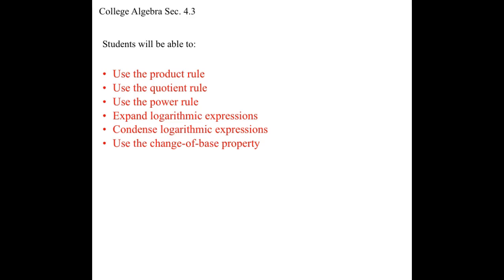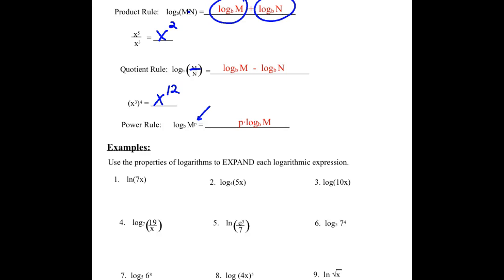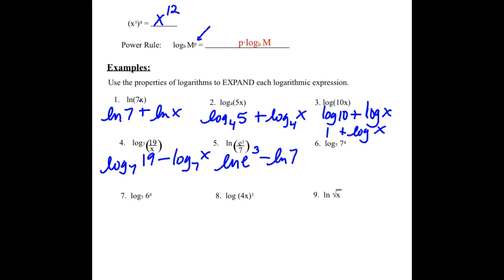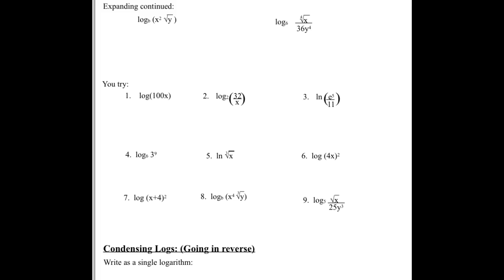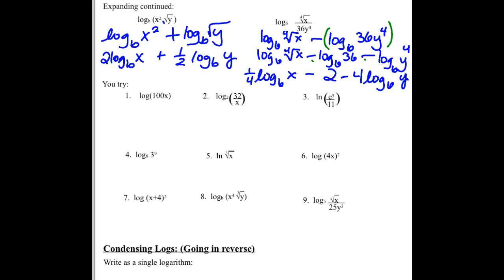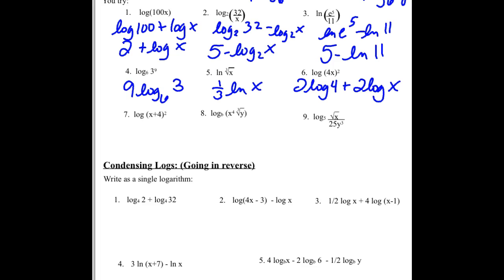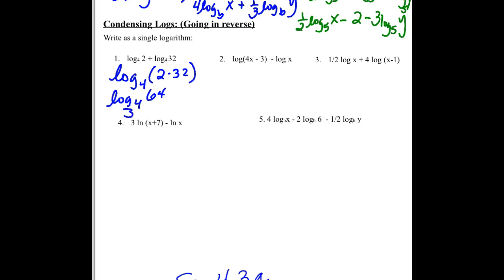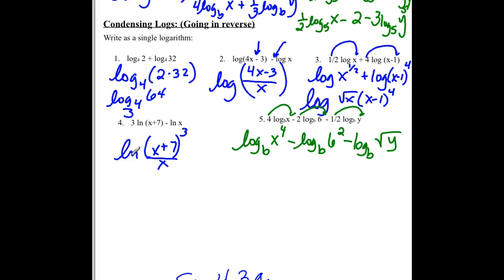CA Video Notes 4.3a